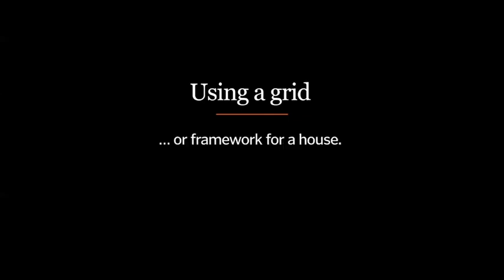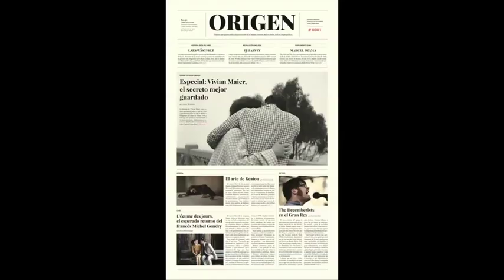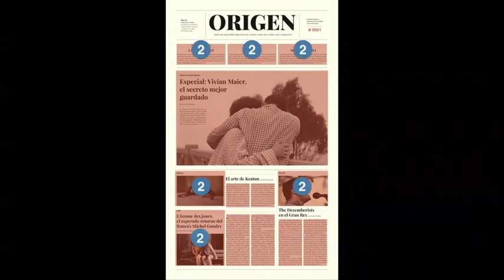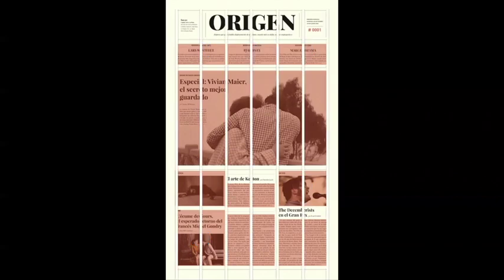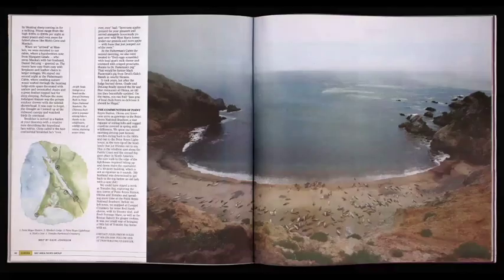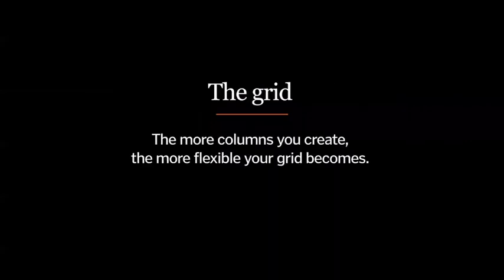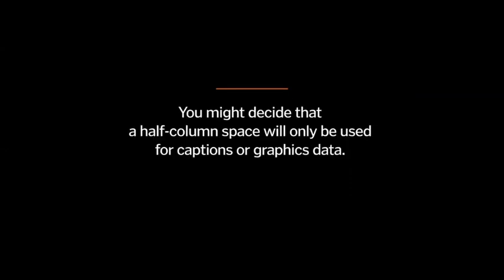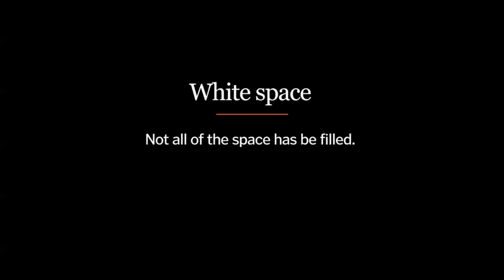designing on a grid mp4 540p